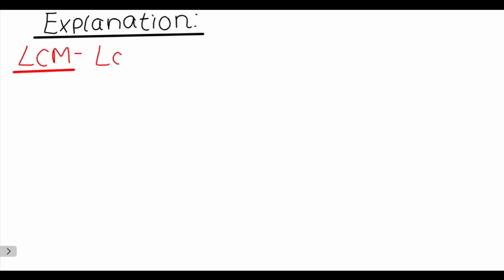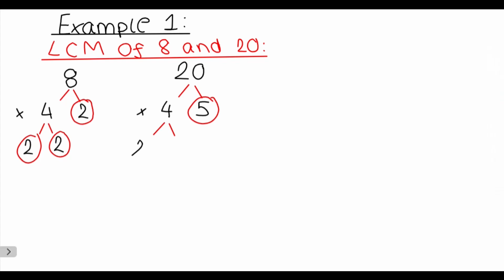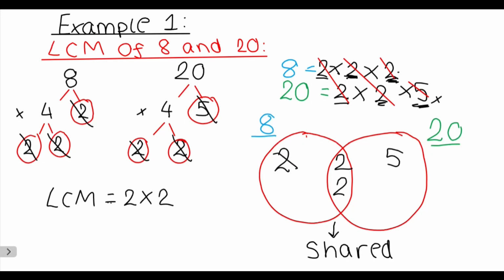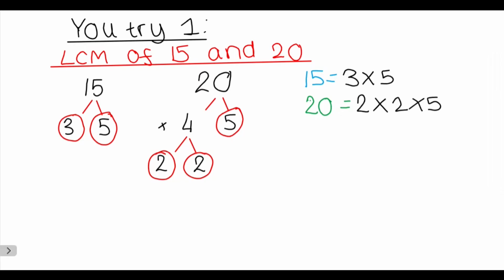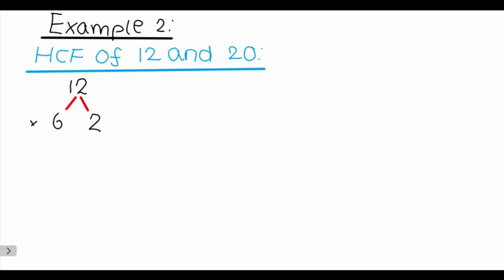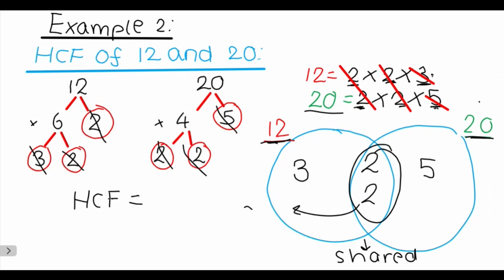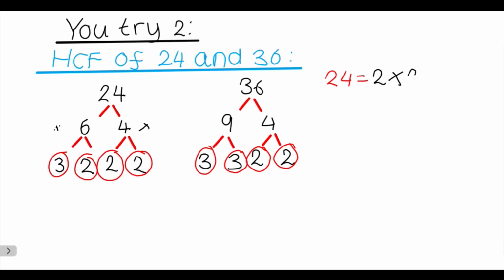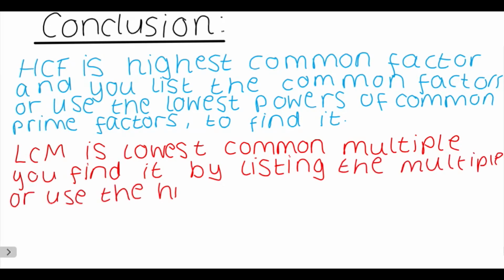HCF & LCM Lesson 3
HCF & LCM Lesson with GCSE_Girl.